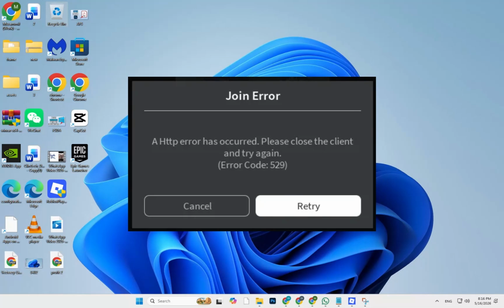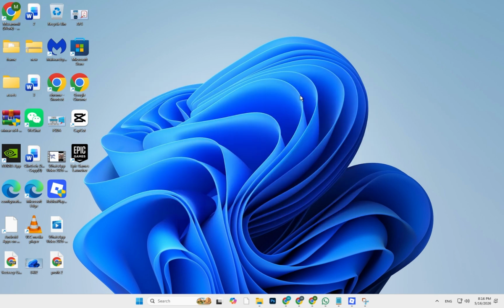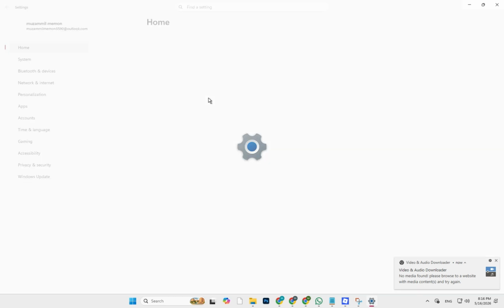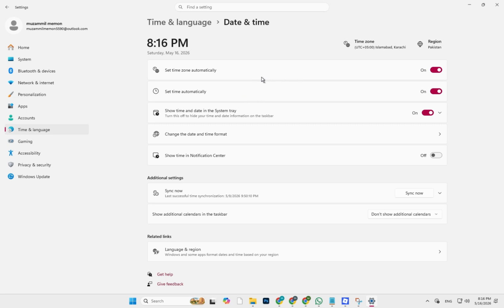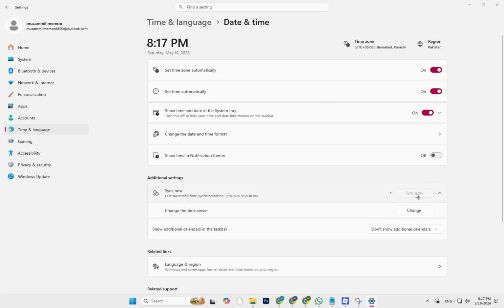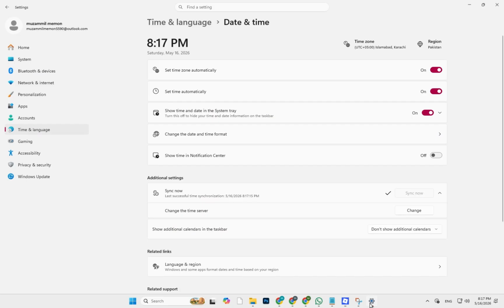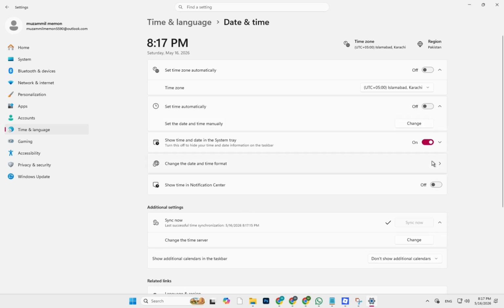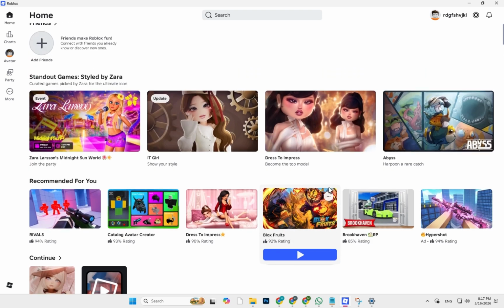How to Fix Roblox Error Code 529 - Roblox Error Code 529 HTTP Error Problem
In this video, I’ll show you how to fix the HTTP error 529 in Roblox.

If Roblox keeps showing “An HTTP error has occurred” or error code 529, this tutorial will guide you through several easy fixes that can solve the issue on Windows PC or laptop.

You’ll learn how to:

Fix Roblox HTTP Error 529
Fix “An HTTP error has occurred” in Roblox
Sync time and date on Windows
Change Windows time zone settings
Use VPN or mobile hotspot for Roblox
Troubleshoot Roblox connection issues